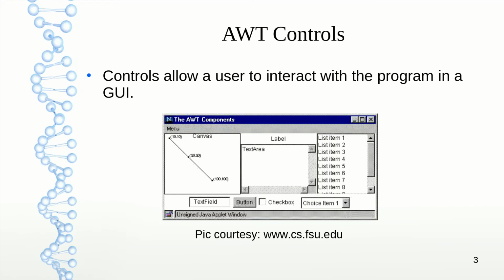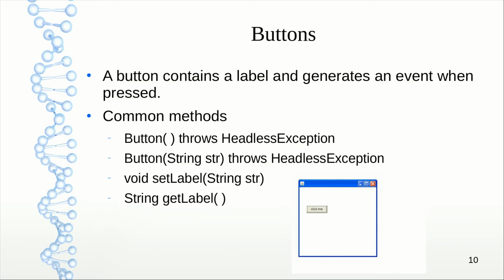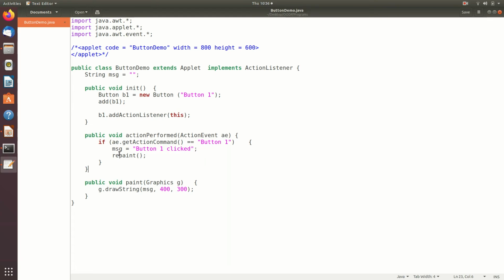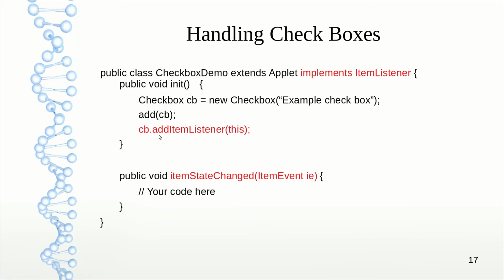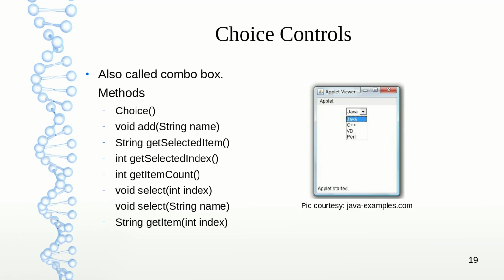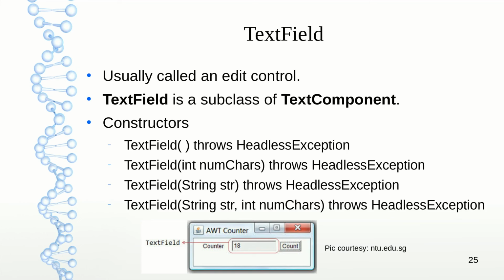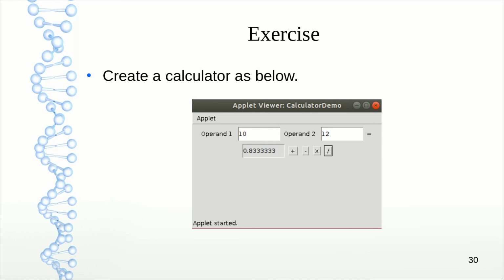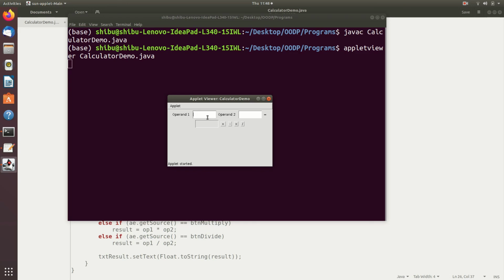Java AWT - GUI Controls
This video lecture explains the various GUI controls in Java AWT.